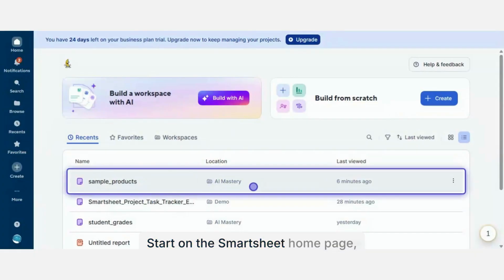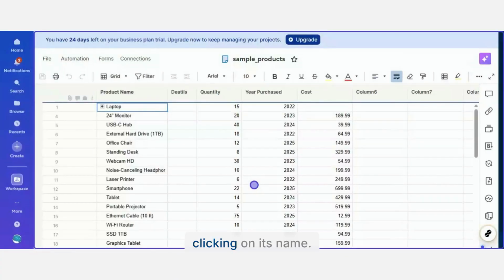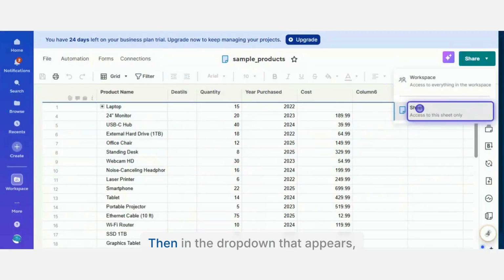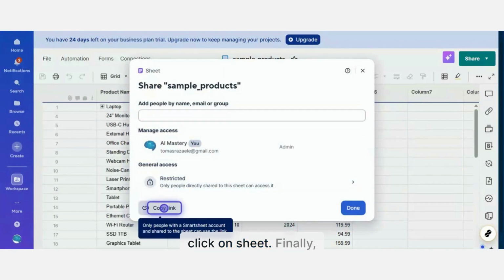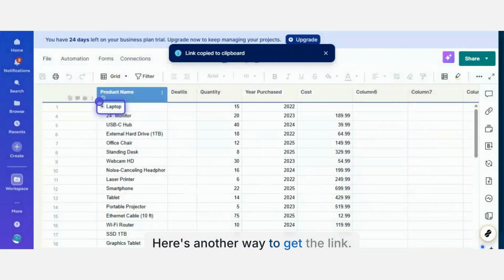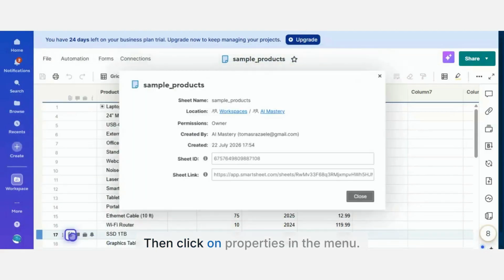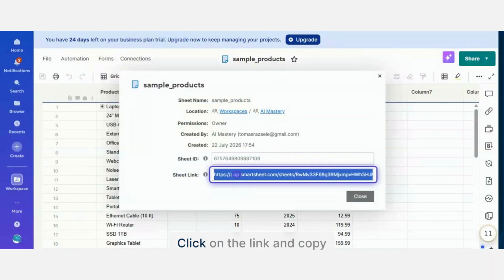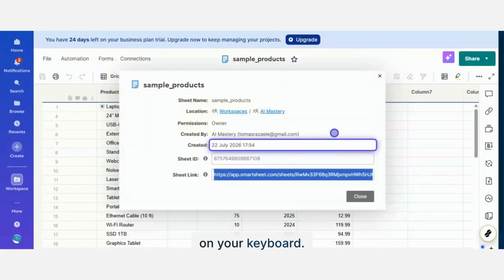How to Copy Sheet Link in Smartsheet (Updated 2026)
In this video, we discuss how to copy sheet link in Smartsheet, showing you two quick methods to grab the URL in under 30 seconds. Learn to copy sheet link via the share menu or through file properties, making it easy to share your Smartsheet data with teammates. We'll also show you how to copy the sheet URL directly from the properties panel, ensuring you always have the link you need.

00:00 Introduction
00:39 Copy Link via File Properties
00:58 Conclusion and Feedback